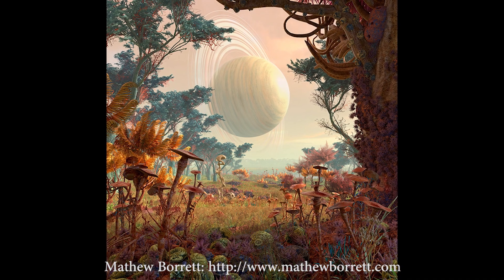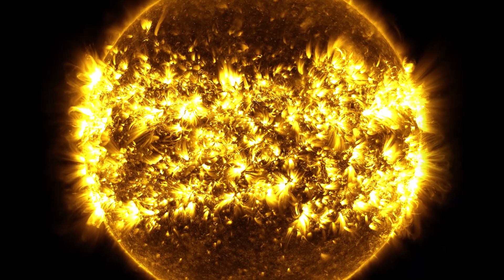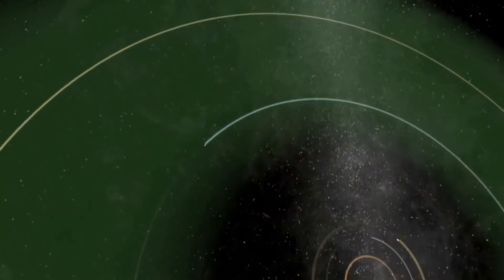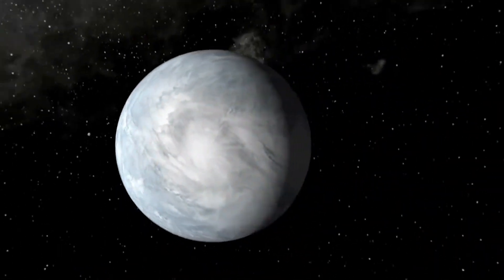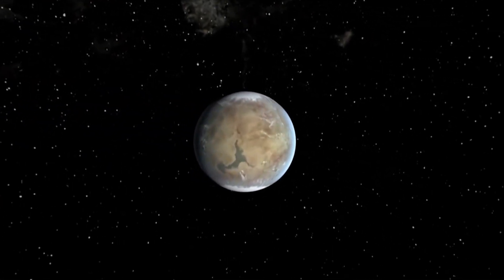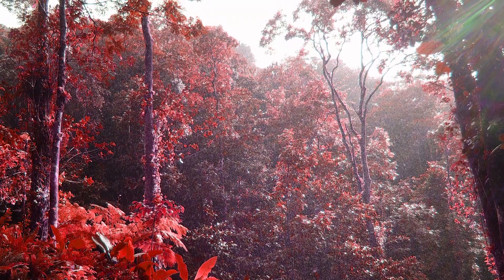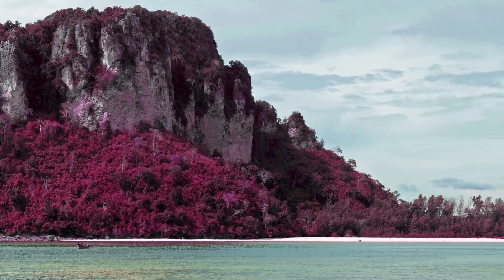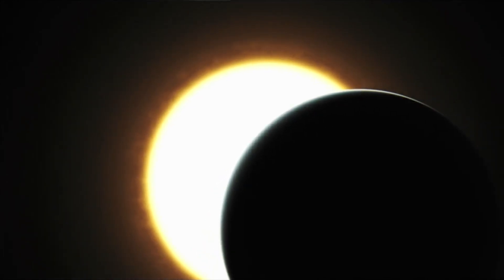Superhabitable planets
Superhabitable planets may support higher levels of biodiversity than here on Earth, how would they look like and do we know if any exist?